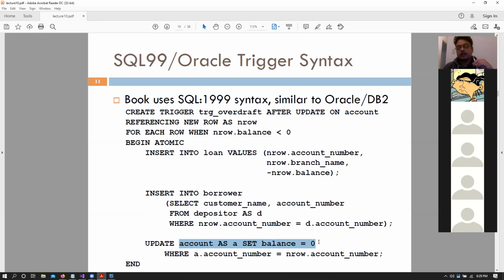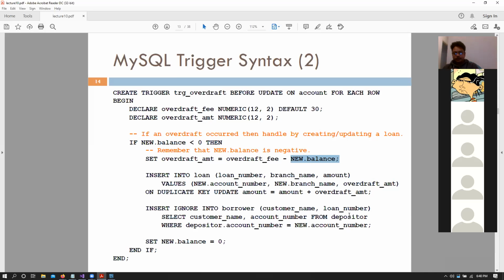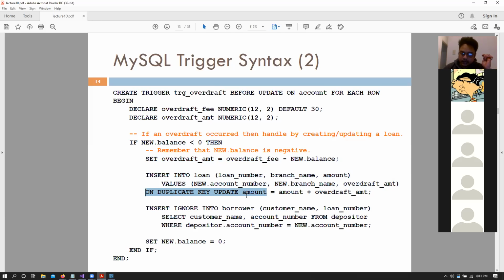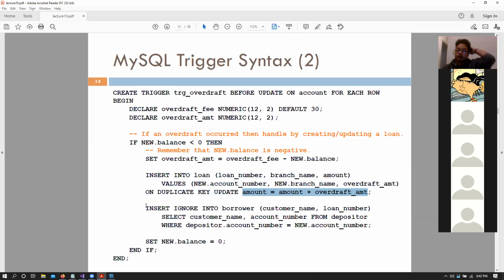Part004 Session 15